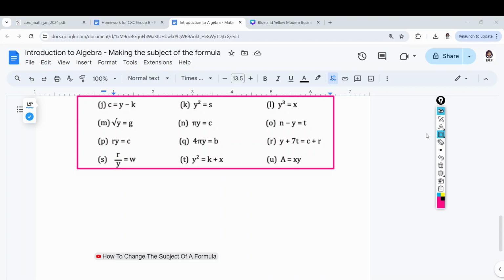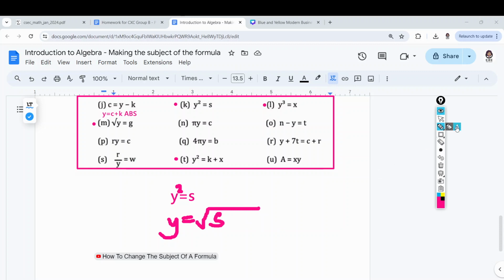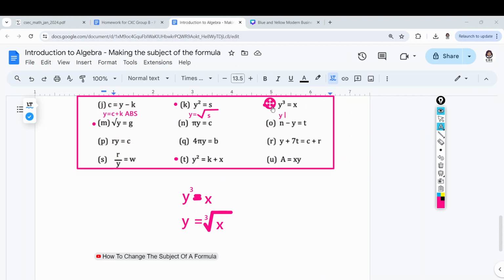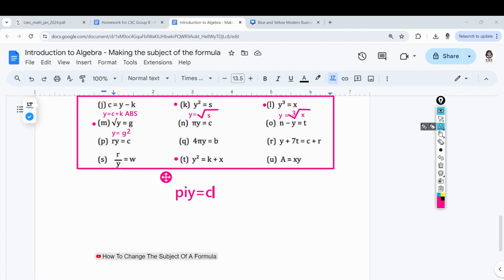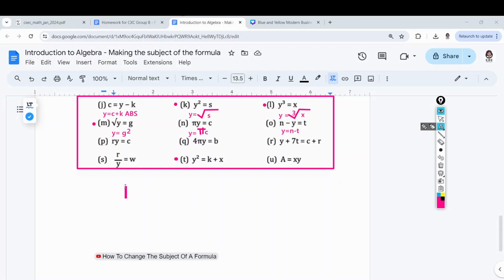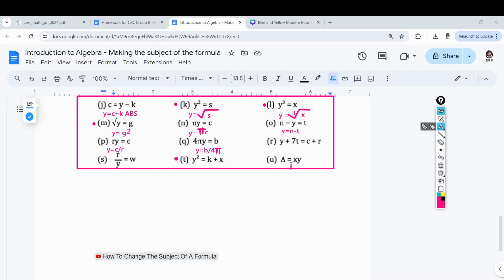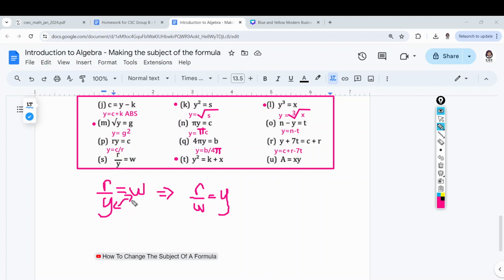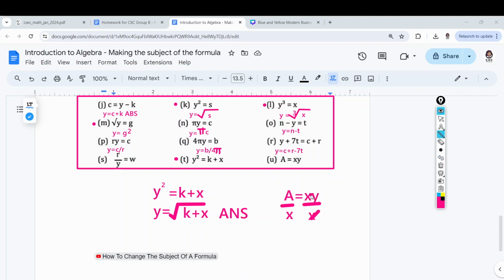Making the subject of the formula, Part Two